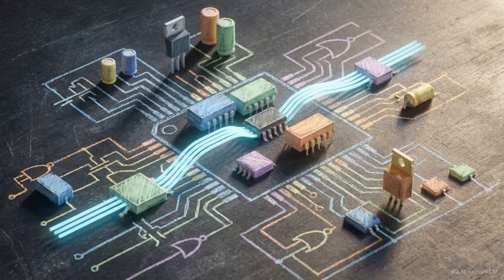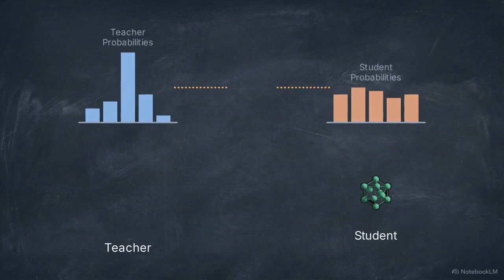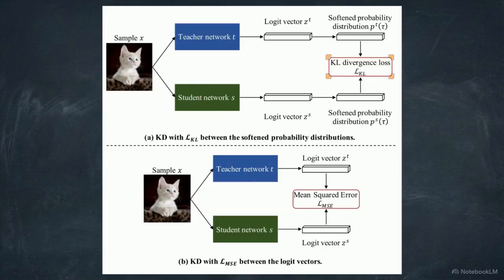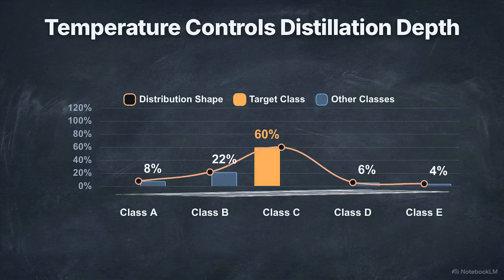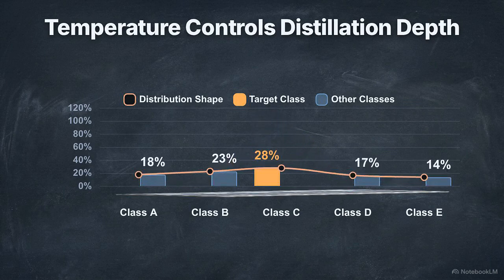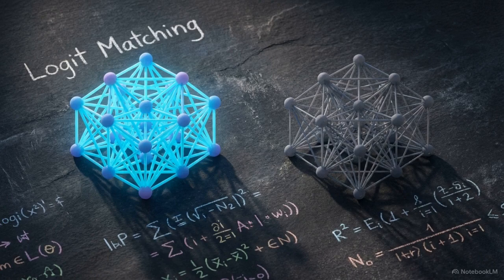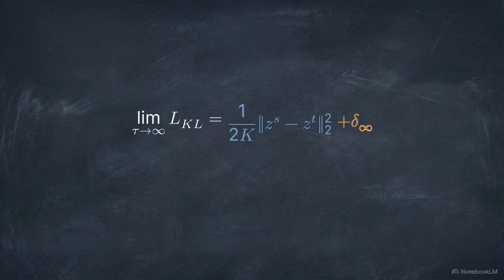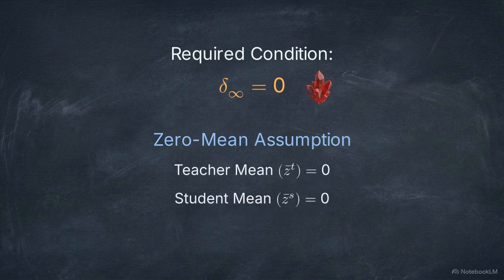Rethinking Knowledge Distillation: Why MSE Beats KL Divergence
How should a "student" AI model learn from a larger "teacher" AI? While traditional Knowledge Distillation uses KL Divergence to match softened probability distributions, recent research shows that using Mean Squared Error (MSE) to directly match raw logit vectors often yields superior performance
. We dive into the math, the performance gains, and how KL divergence might still hold an advantage in environments with noisy labels